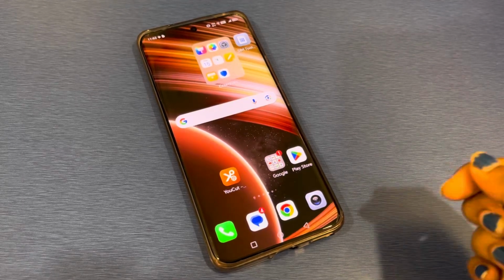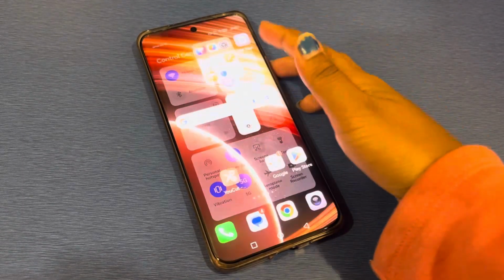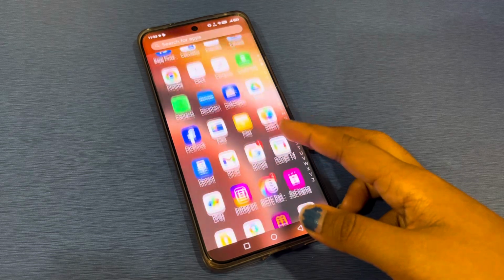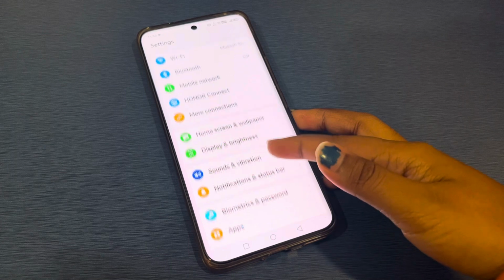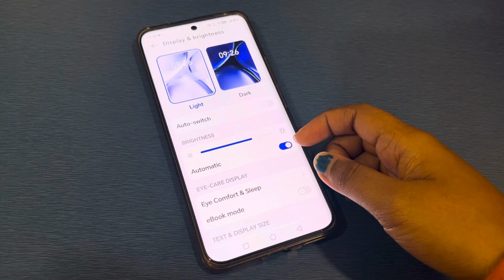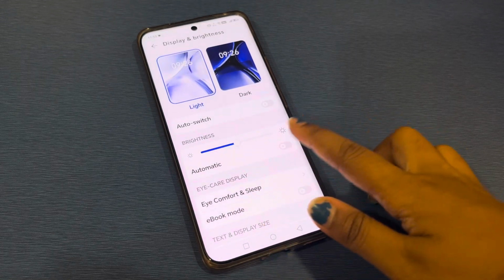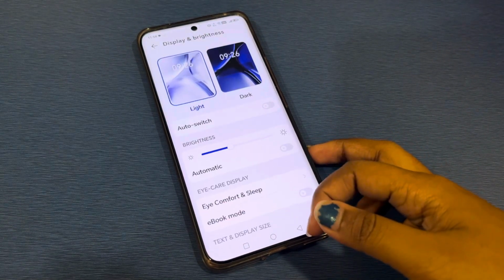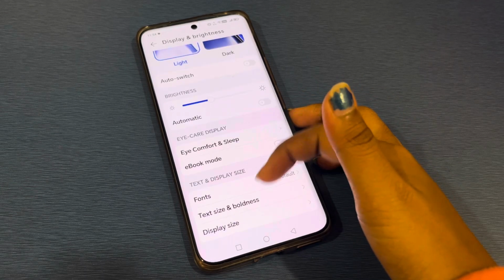How to fix brightness problem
how to fix brightness
problem in windows 11
problem in windows 10
problem in ubuntu
problem in android
problem in windows 10 hp
laptop
problem in windows 7
problem in lenovo laptop
problem in asus laptop
problem in laptop
problem in dell laptop